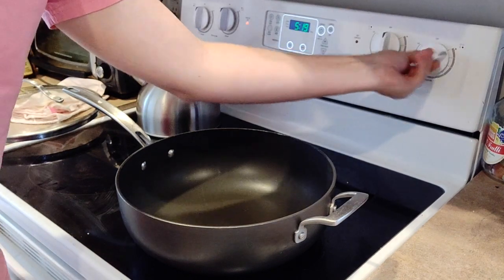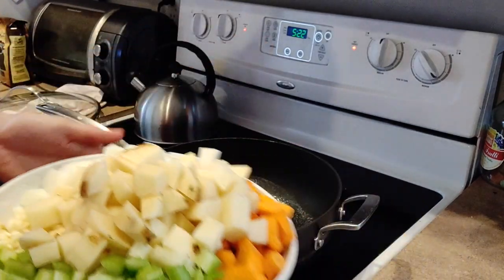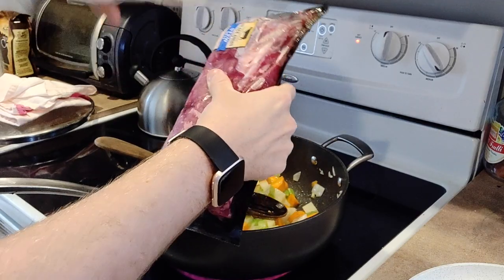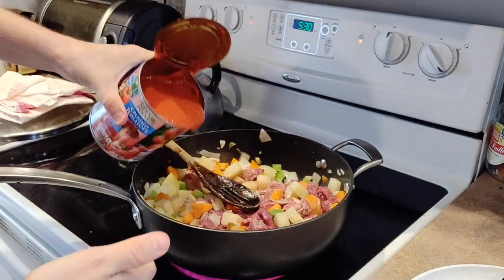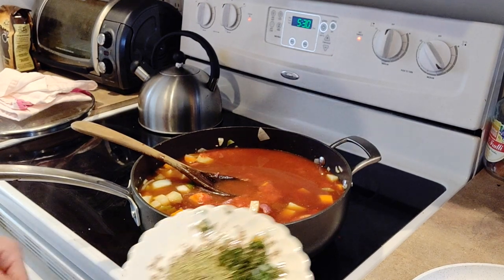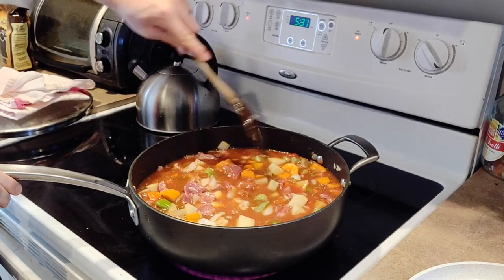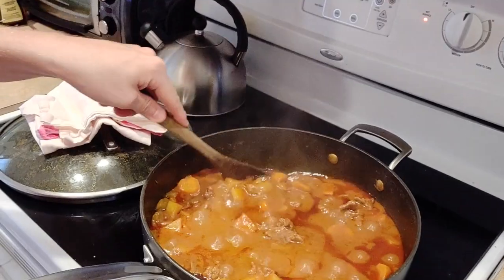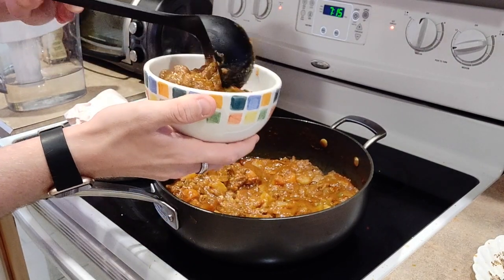Episode 16 - Beef Stew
Welcome back to Keefe's Kitchen! This week, I decided to cook a dish that is best suited for the season of fall: beef stew. This super simple, super low effort recipe is one of my favorites. Come and cook along with me today!